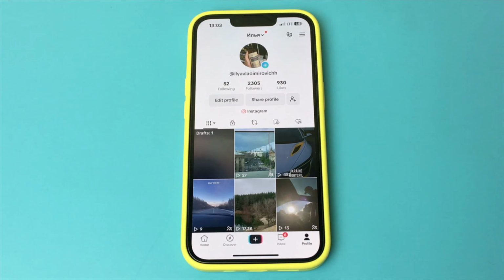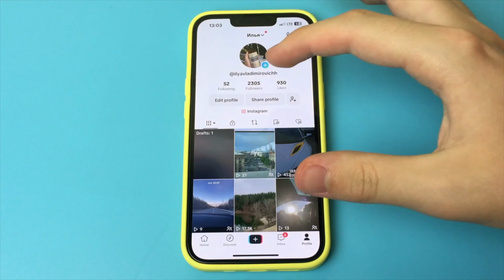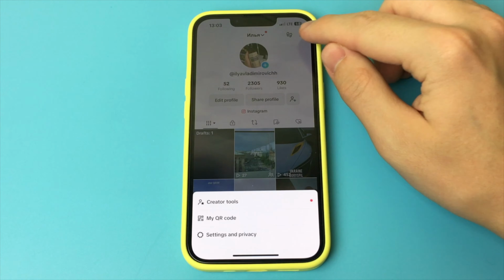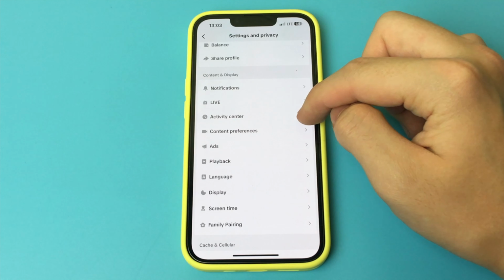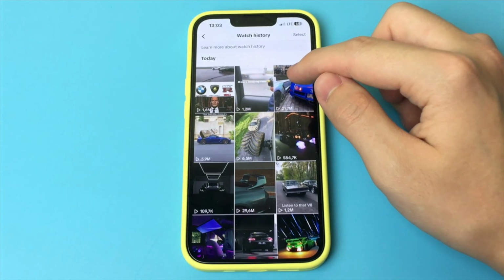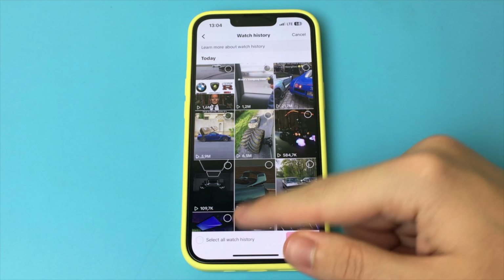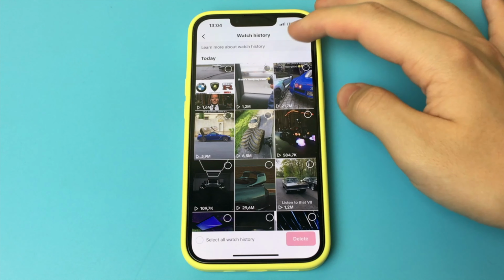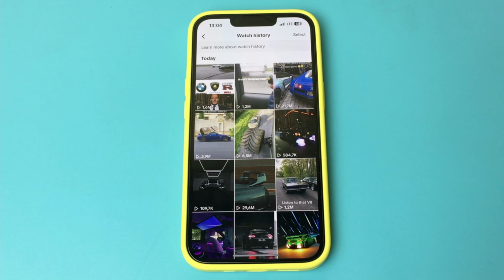How to See Your Tiktok Watch History | Full Guide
In this video I will show you how to find a video in the TikTok history